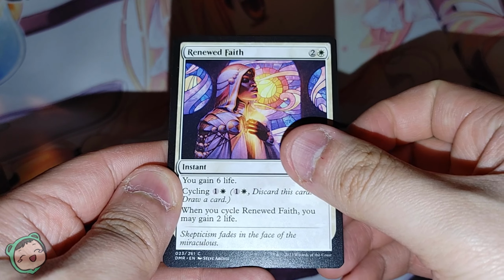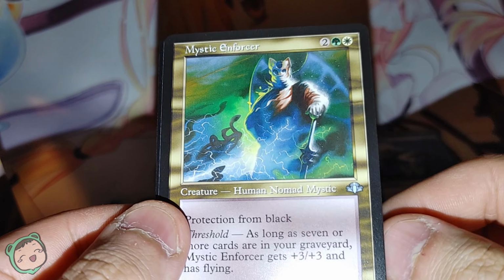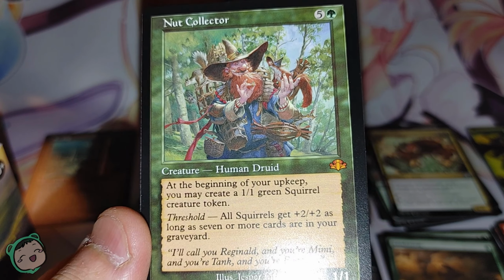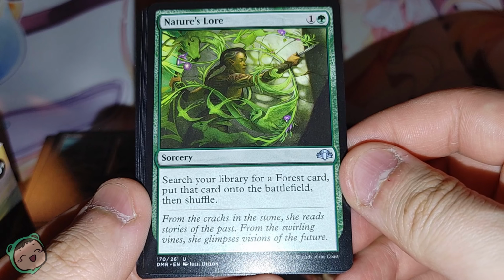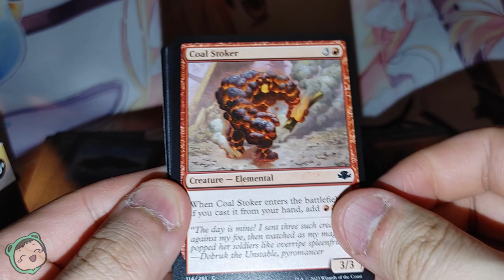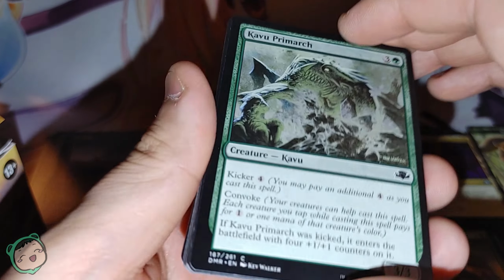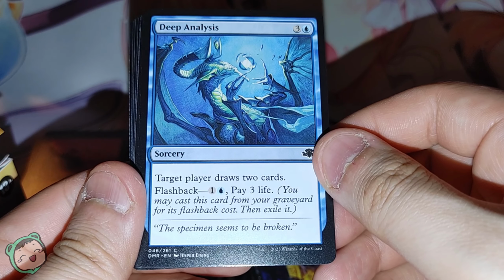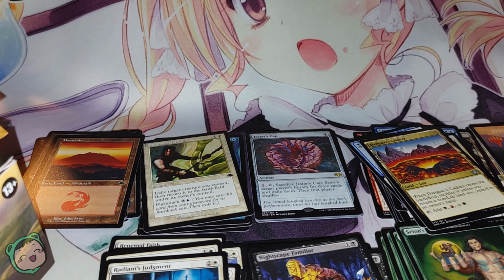Unboxing the Magic: the Gathering Dominaria Remastered Draft Booster Box! (Part 6)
I guess the last rare I open for the box was fitting in a way.